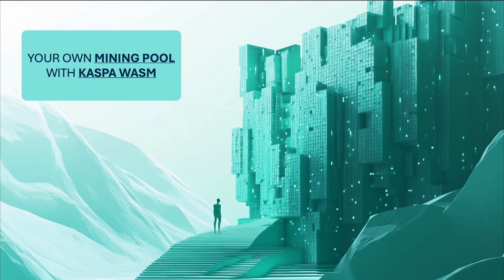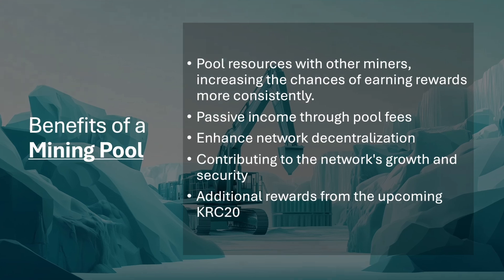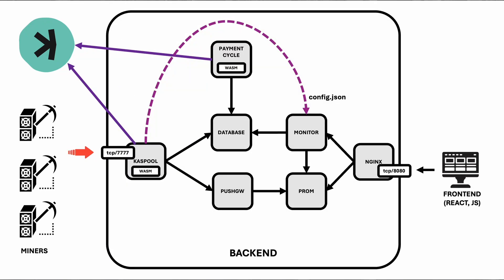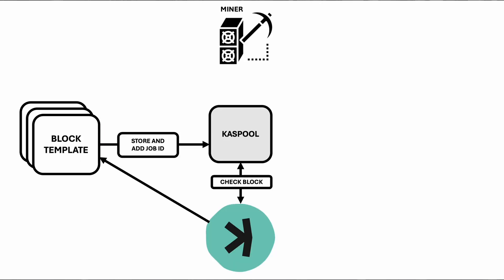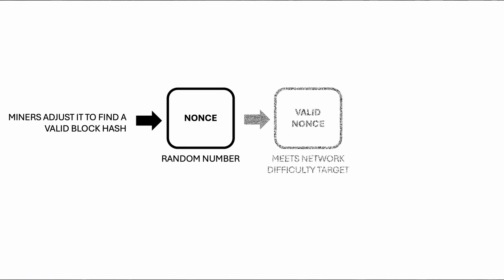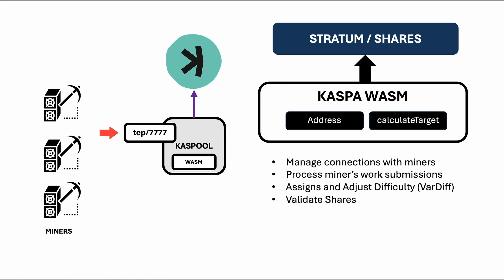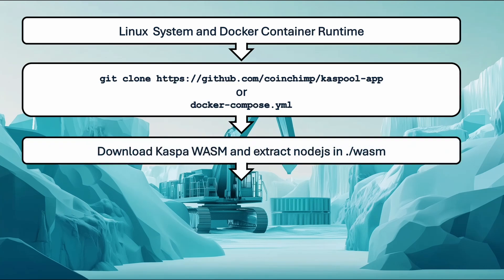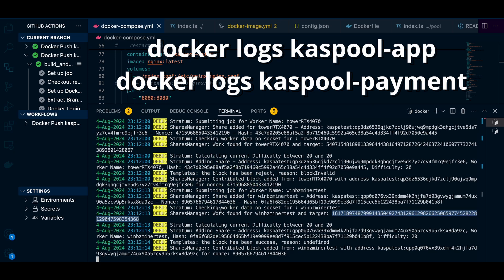Your own MINING POOL with Kaspa WASM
In this video, we'll walk you through the process of creating a mining pool using Kaspa WASM, with a focus on the open-source Kaspool project. Whether you're looking to build a mining pool service for your local community or want to contribute to the decentralization of the Kaspa network, this guide will provide you with all the tools you need.

We'll cover the benefits of pooling resources with other miners, including more consistent rewards, passive income through pool fees, and the potential for additional earnings from the upcoming KRC20 initiative. Plus, we'll explore why using WASM is a game-changer, offering cross-platform compatibility, high performance, and simplified integration with Kaspa's ecosystem.

Throughout the video, we'll dive into the technical aspects of the Kaspool project, from setting up your pool server to managing mining templates, jobs, and rewards distribution. We'll also show you how to configure your pool, debug issues, and monitor activity.

Whether you're a developer or a mining enthusiast, this video will give you a comprehensive overview of building a Kaspa mining pool with WASM.

Key Topics Covered:
00:00 - Intro
00:23 - Benefits of a Mining Pool
01:04 - Benefits of WASM
01:40 - Kaspool Project Intro
02:41 - Technical Overview
03:26 - Treasury Process Description
03:40 - Block Templates and Jobs
04:51 - Stratum and Shares
05:31 - Pool Class
05:47 - Setup details